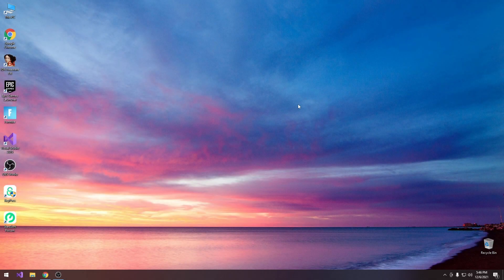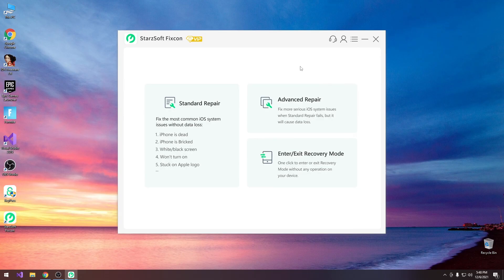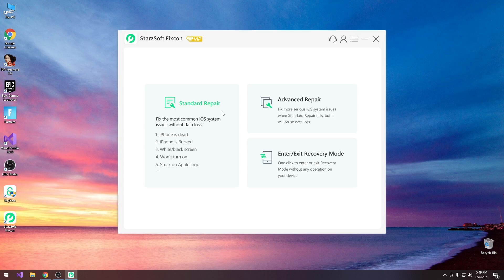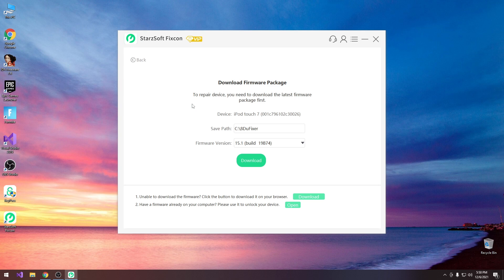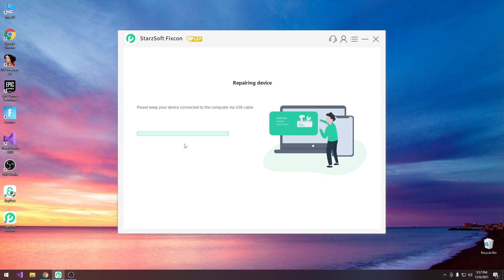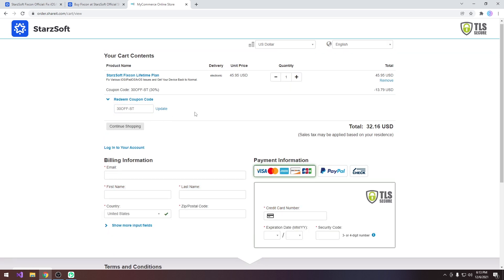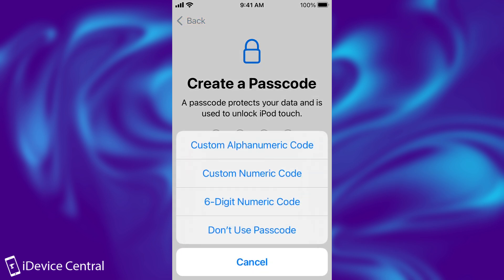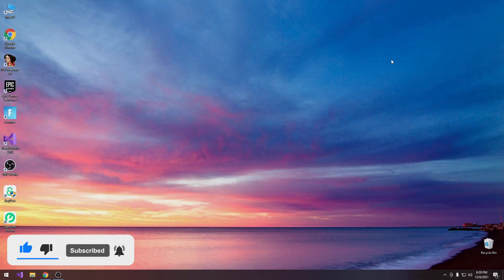iOS 15.1 - 13.0 MUST Have Tool: Fix Bootloops / Recovery Mode / DFU Mode With Fixcon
▶ StarzSoft Fixcon helps repair any iOS system issue without losing data.

iOS is a massive operating system, and things can, of course, go wrong from time to time. If you also jailbreak your device to add more functionality, then the chances to break your device from time to time do go up. From bootloops to device stuck in Recovery Mode, device stuck in DFU mode or even device is the disabled screen, Fixcon can repair most of these issues with just a few clicks.

In this video, I will show you how to use Fixcon on Windows in order to repair an iPhone, iPad, or iPod Touch stuck in a bootloop caused by a broken jailbreak tweak. The program is designed to be easy to use and as such, minimal user intervention is required.

~ GeoSn0w